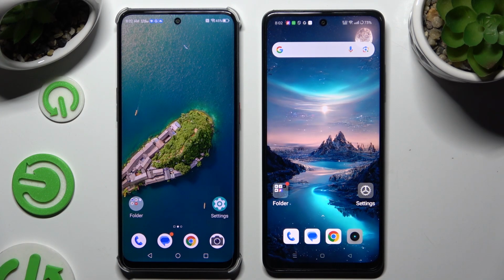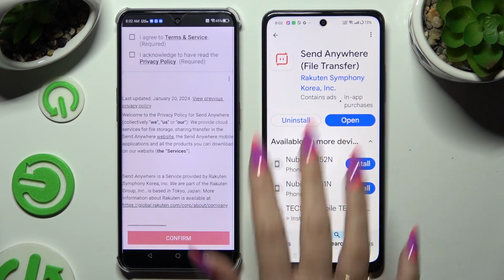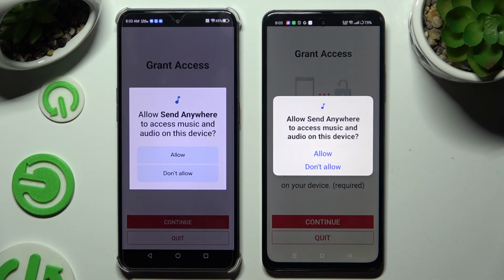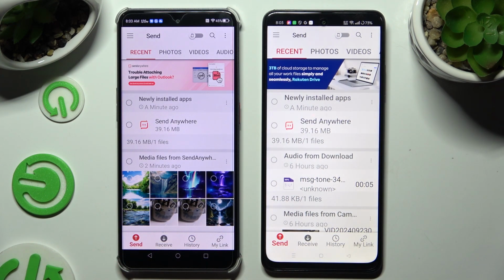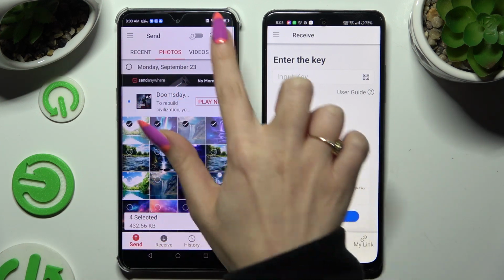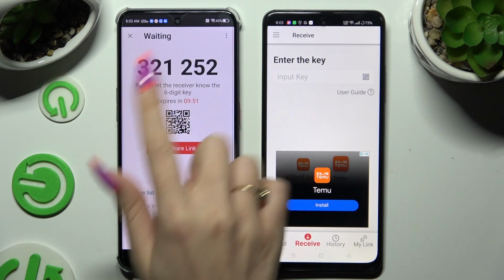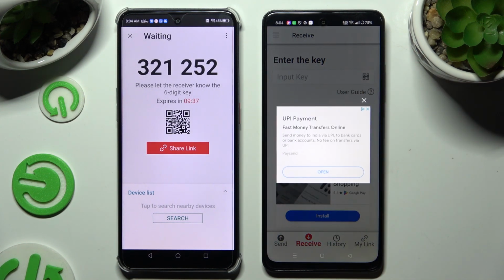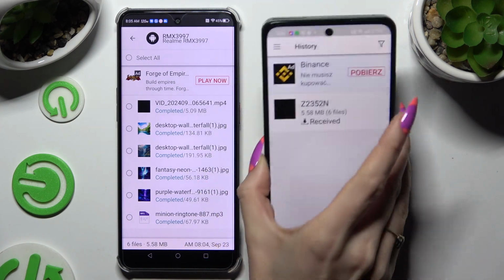How to Transfer Files from an Android Device to Realme 12x 5G - Send Anywhere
In this video, we will explore how to transfer files from any Android device to your Realme 12x 5G using the Send Anywhere app. This method is perfect for sharing photos, music, videos, and documents with ease. We'll guide you through the simple steps to connect the devices and complete the transfer without any complications. By the end of this video, you will be well-equipped to share your files effortlessly across your devices. Stay with us, and let's begin!

How to Transfer Files from an Android Device to Realme 12x 5G? How to Use Send Anywhere to Send Files to Realme 12x 5G? How to Share Files from One Android Device to Realme 12x 5G?